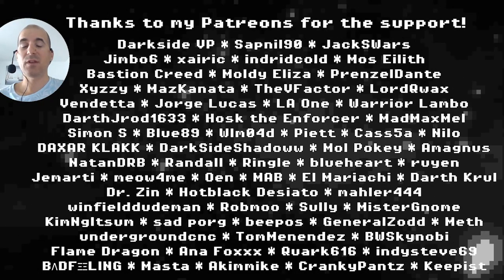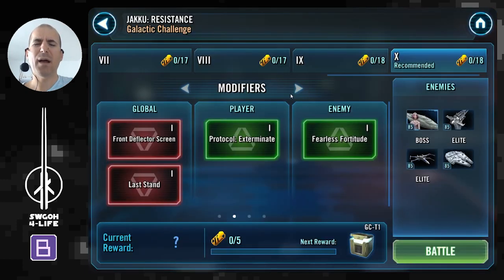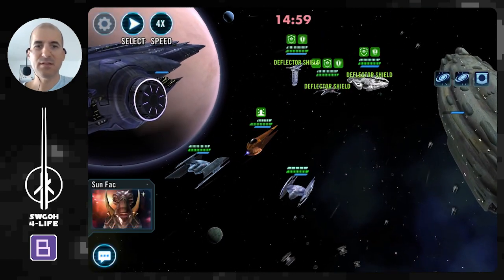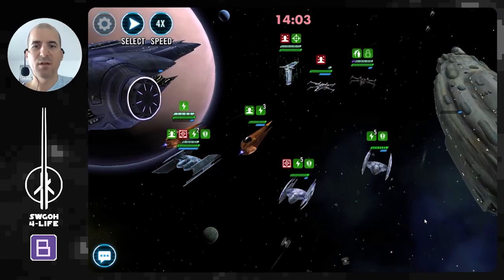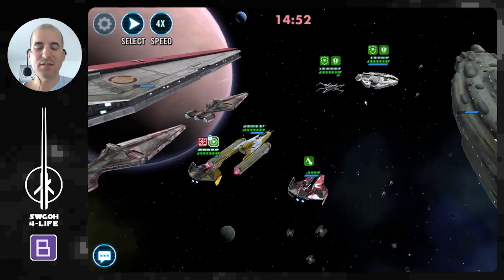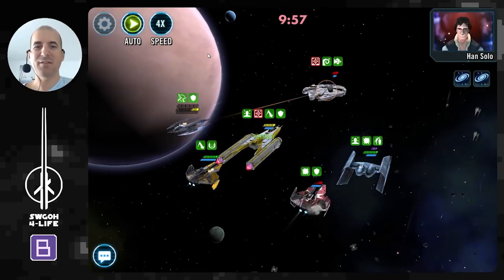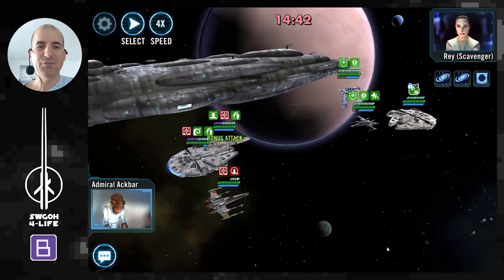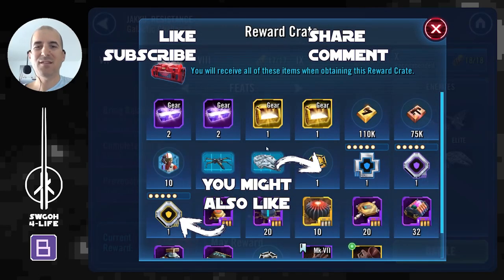Max rewards Tier 10 Jakku: Droids vs Resistance Fleet Galactic Challenge | SWGOH GC X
00:00 Intro
00:48 Challenge Overview
03:05 Malevolence- All feats
06:23 Negotiator - All feats
09:41 Home One - All feats